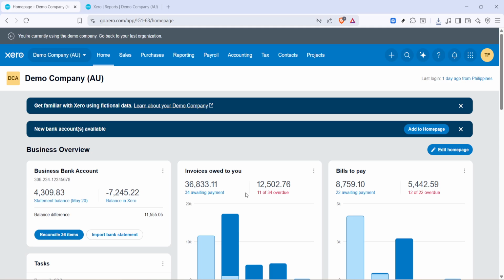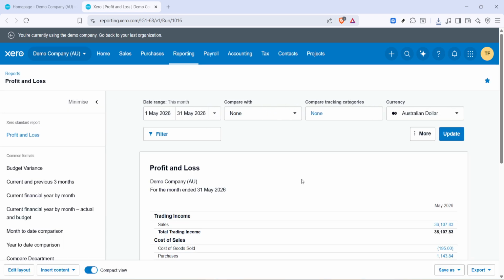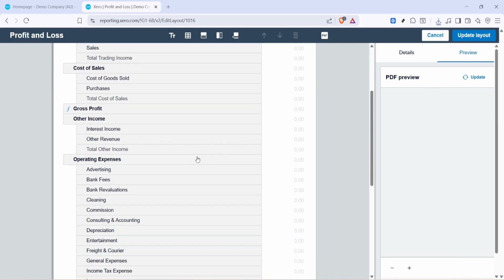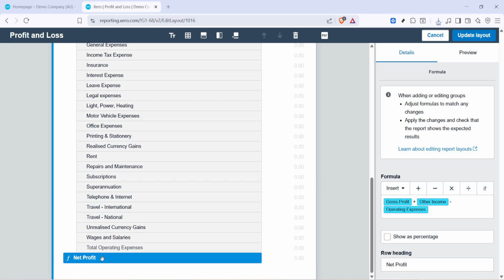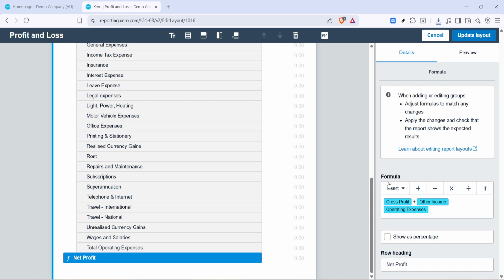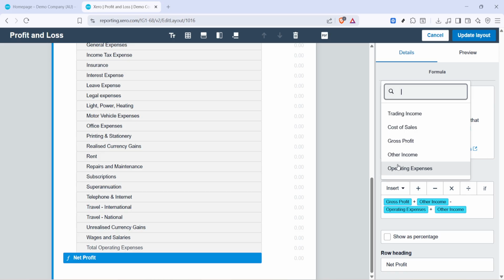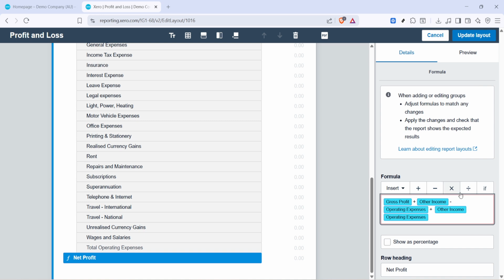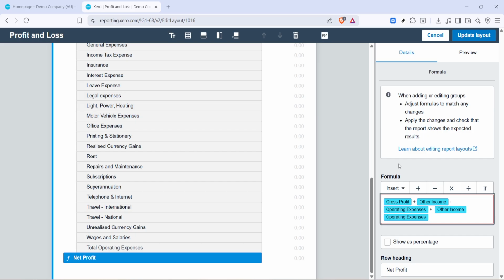How to add a formula in to a report in Xero (Step By Step 2026)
How to add a formula in to a report in Xero